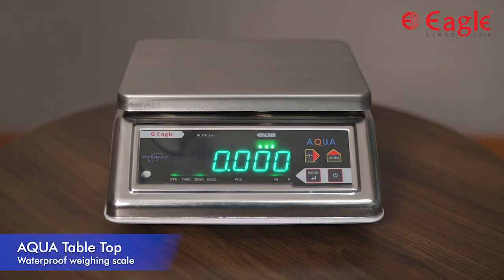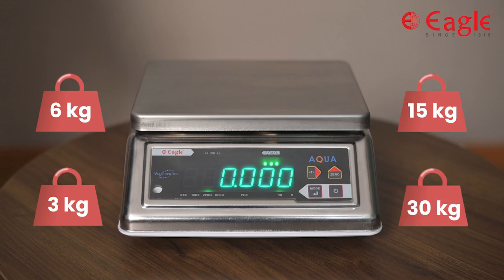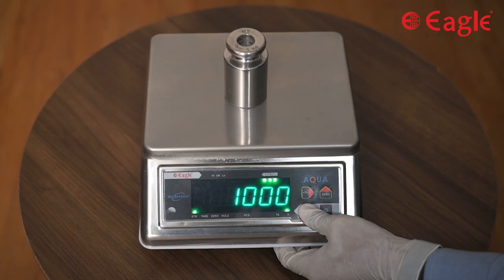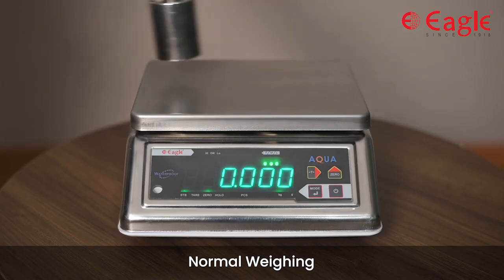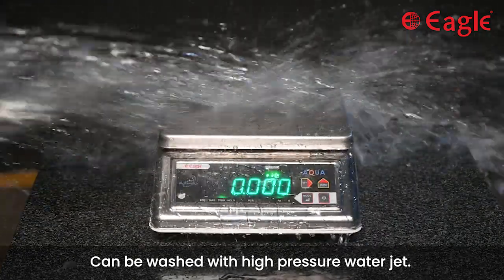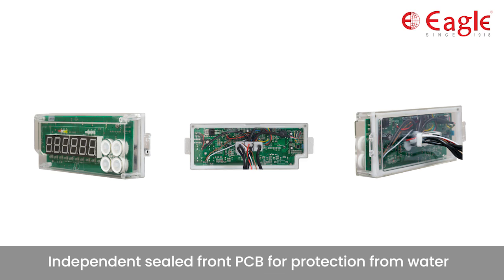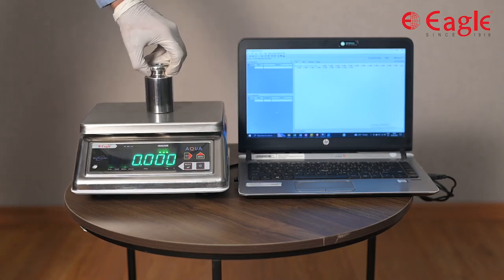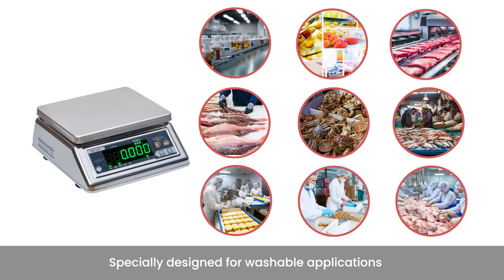Aqua Waterproof Electronic Weighing Scale - Table Top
AQUA is a convenient and reliable Waterproof Table Top Weighing Scale.
Built with a stainless-steel housing that complies to IP68 waterproof design. This scale is totally waterproof, washable and easy is clean, making it a perfect choice for any environment where water and moisture are prevalent - meat packaging, poultry, fisheries etc. The super bright GREEN  LED display ensures accuracy and easy visibility, even in dark settings, and its low profile makes loading and unloading objects faster and easier.